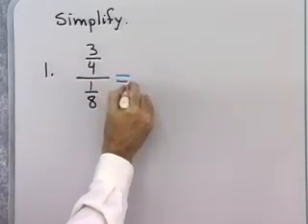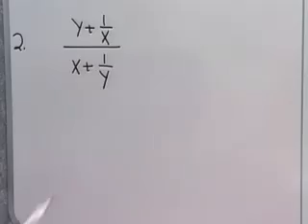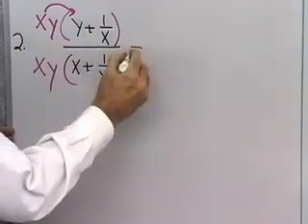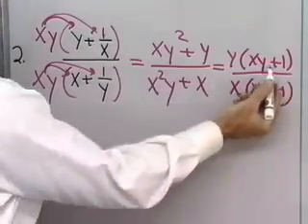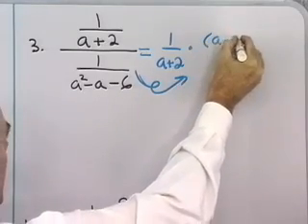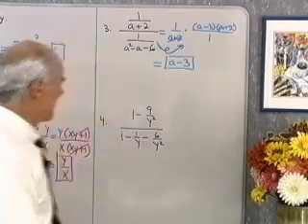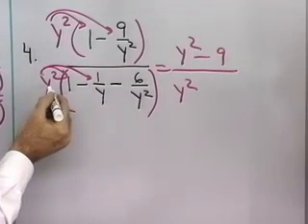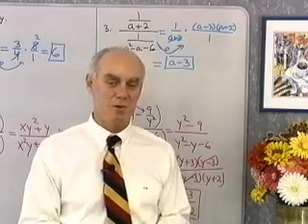alg1 7 6